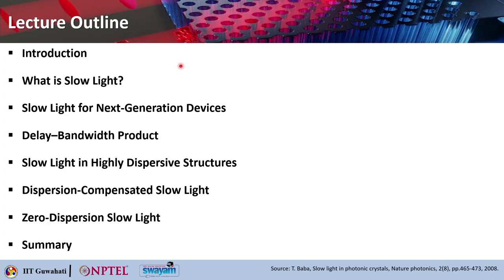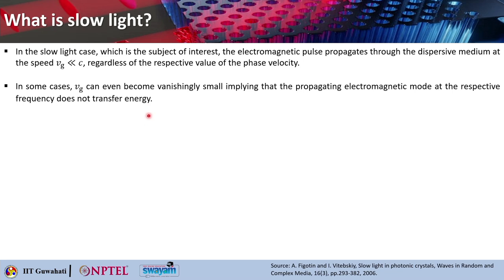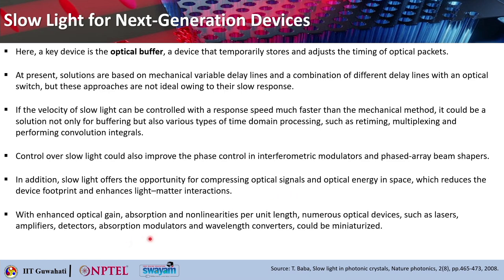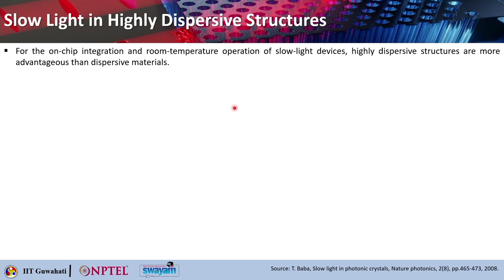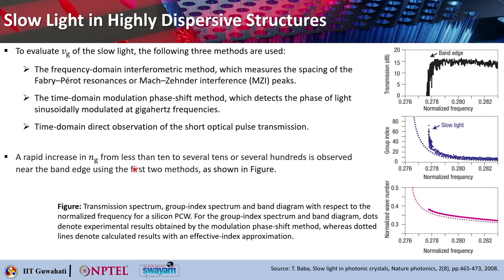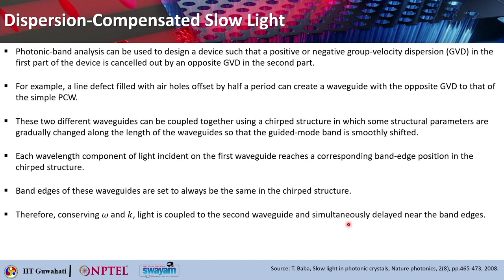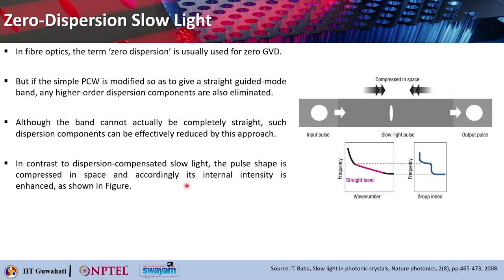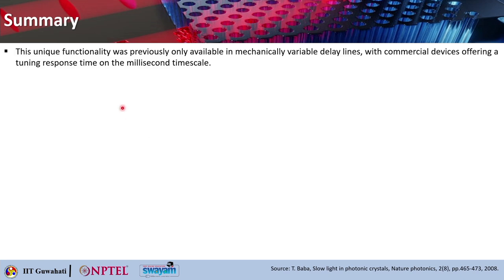Lec 35: Photonic Crystal Devices for Slow Wave Phenomena